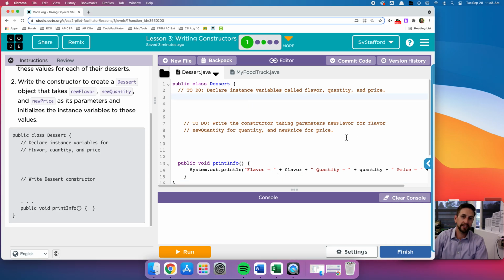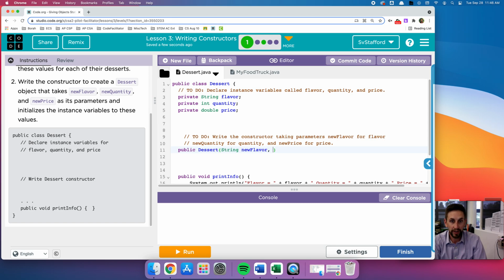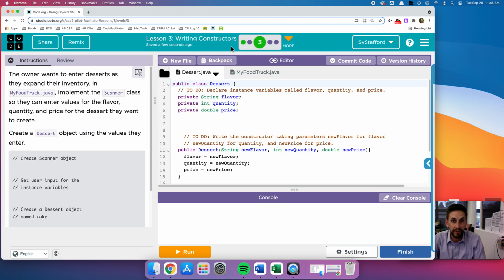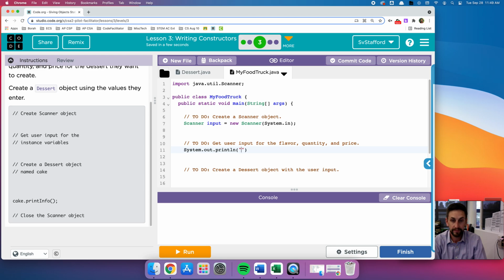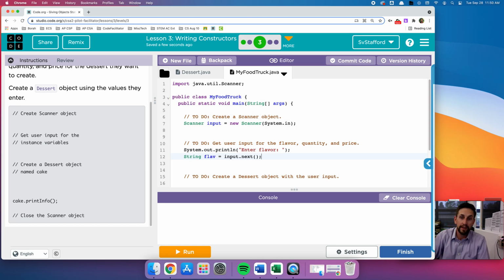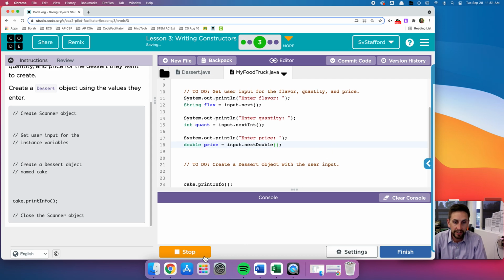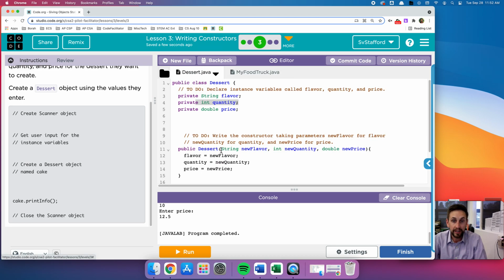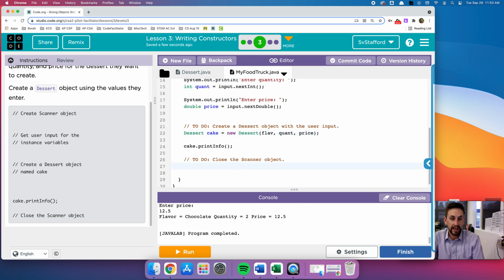Code.org AP CSA U2L3 Writing Constructors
Shows programming levels for Code.org's AP CSA U2L3 Writing Constructors